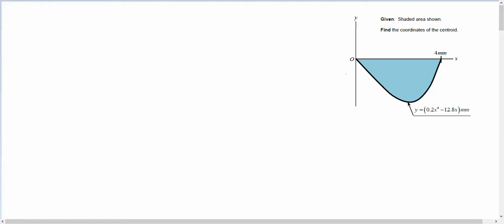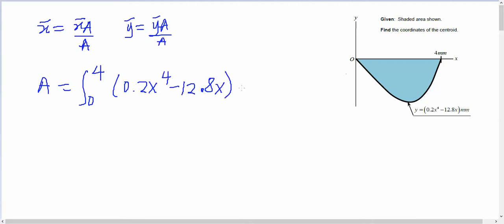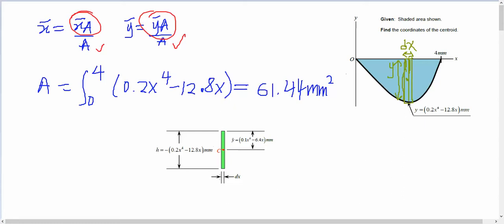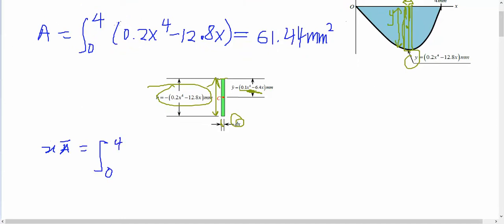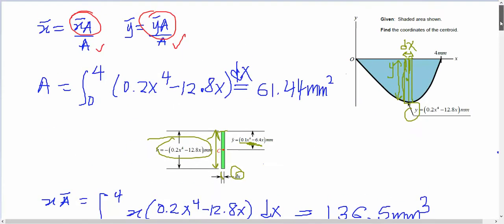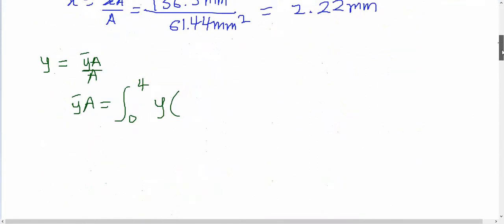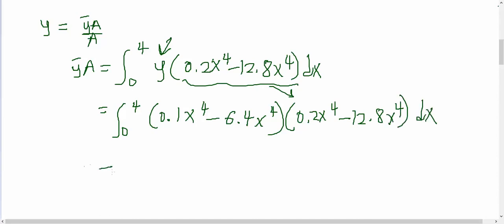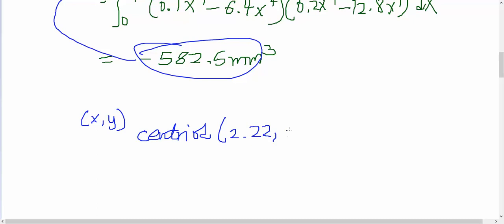Statics 010- Centroid of an area